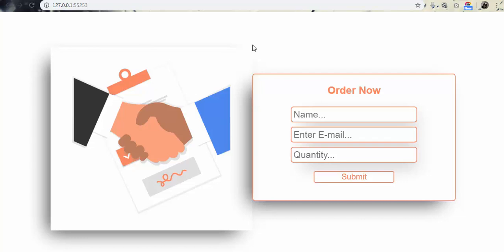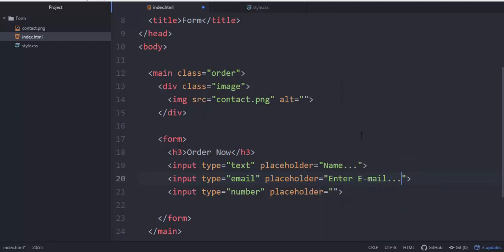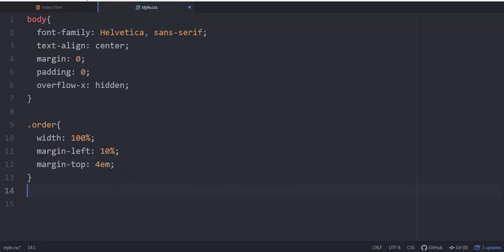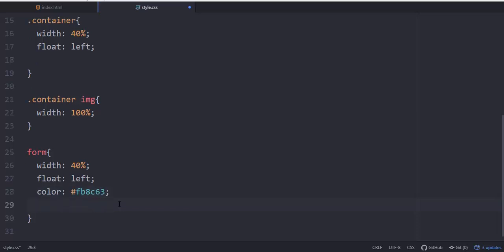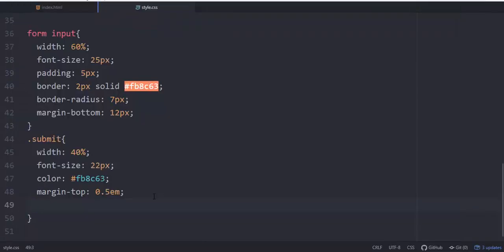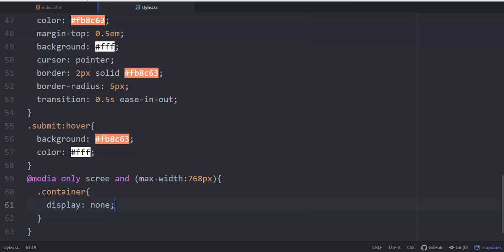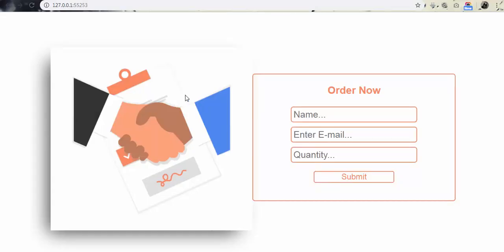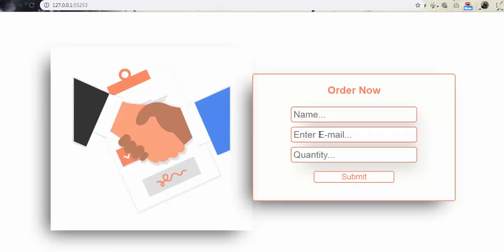Make a responsive Form using html & css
In this video we're going to cover some css stuff to see how we can achieve a modern layout of a form. In addition, we'll use media queries to set the mobile view so it can fit well in every screen size.